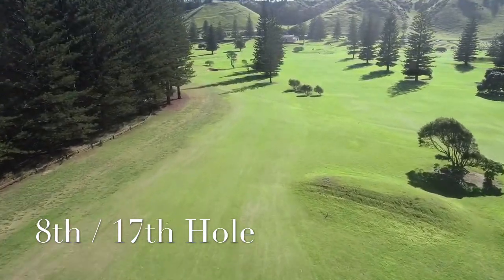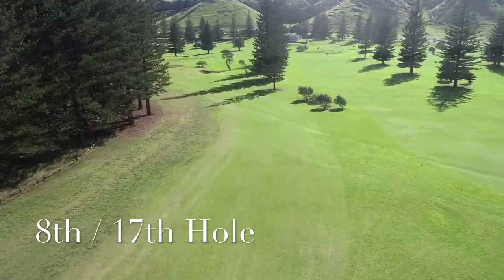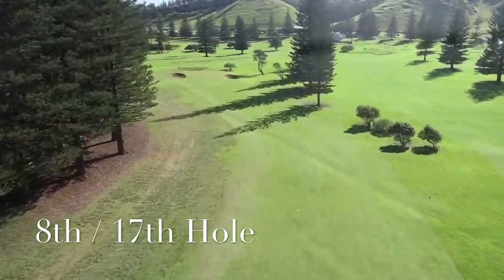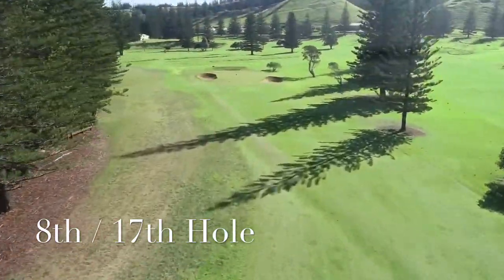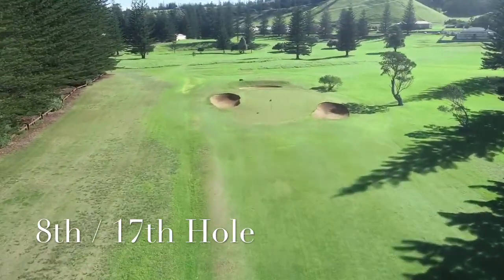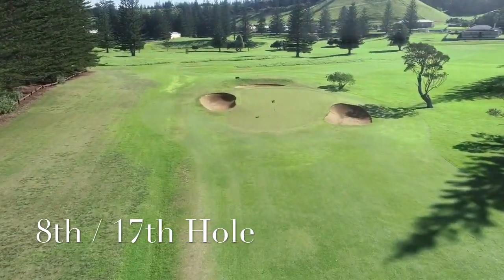8th Hole - Norfolk Island Golf Club